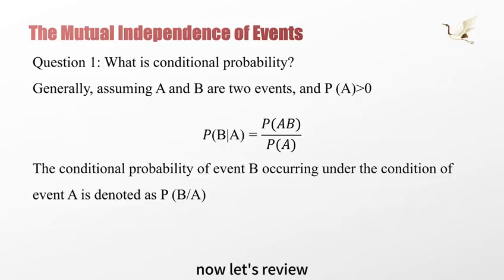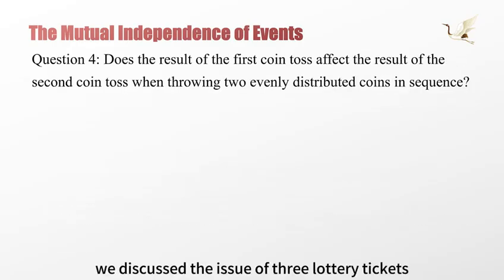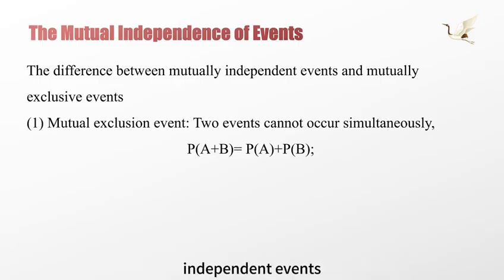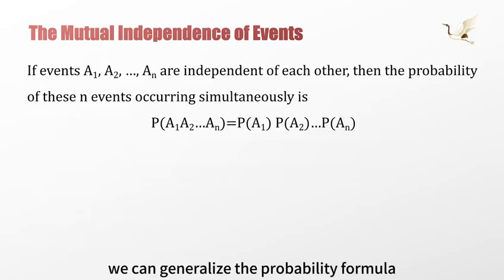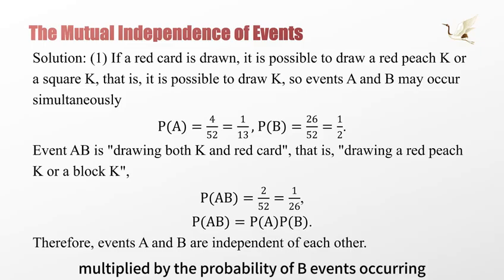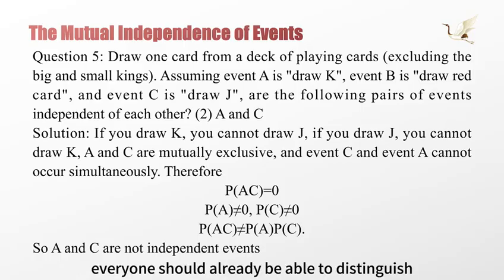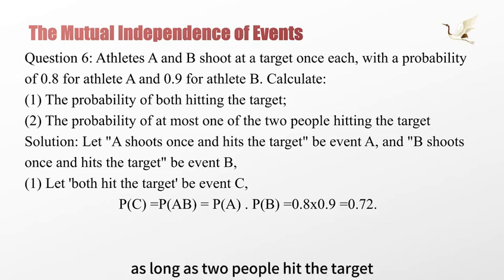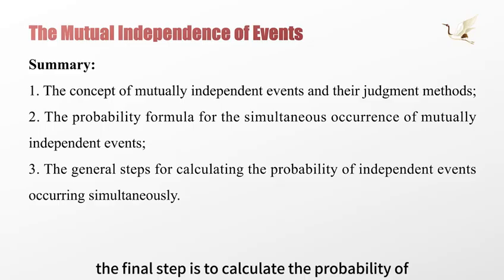🚨CSCA · Math Section 49 The Mutual Independence of Events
Section 49 The Mutual Independence of Events